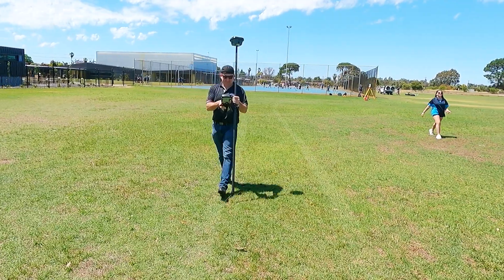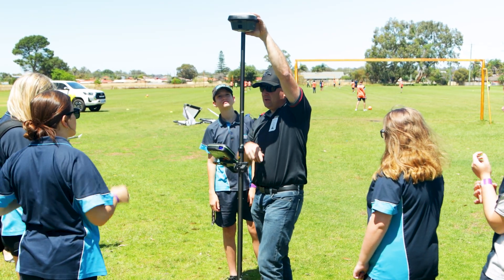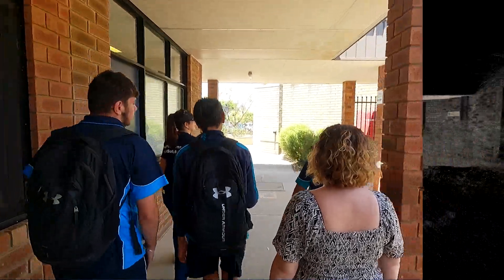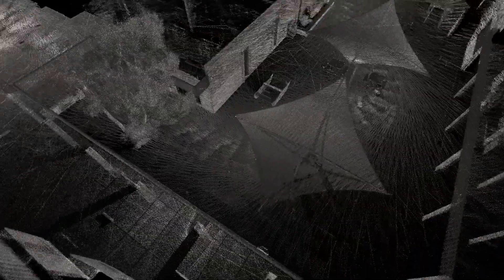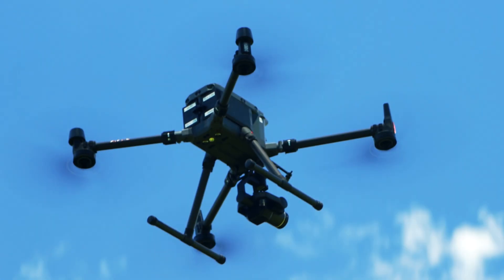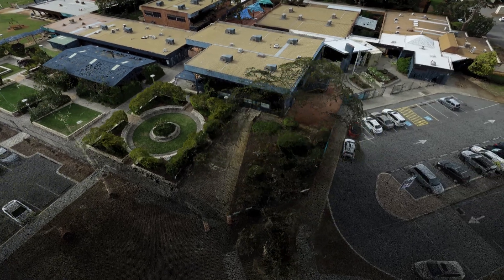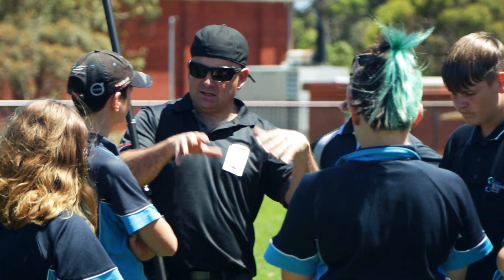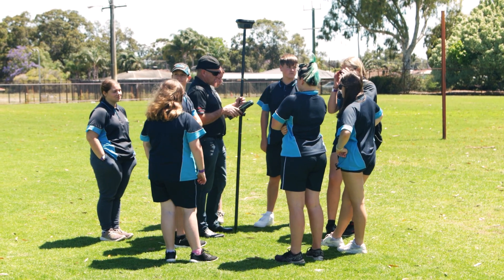Drones, Lasers & Career Inspiration: Surveying Demo Day at School!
We’re on a mission to inspire tomorrow’s surveyors!

In a recent visit to Southern River College, our team conducted survey demonstrations with the year nine and ten students. Various survey technology were showcased, from drones to handheld laser scanners.

It was a great opportunity for the students to get some real hands-on experience with state-of-the-art survey equipment and ask our knowledgeable staff questions about the different types of surveying and the career opportunities available in the survey industry.

We’d like to thank the students and teachers for their participation and engagement during our visit to Southern River College.

The team provides several opportunities for students such as work experience, traineeships and future employment opportunities. Let us know if you'd like us to come to your school. We'd be happy to come and demonstrate what we do, talk about the industry and help educate the next generation of surveyors.

Video transcript:

My name is Shane Watson. I'm the mining and regional manager for Land Surveys here in Western Australia. At the moment we're seeing a shortage of surveyors across the industry. The main reason behind that is it's a career path that isn't well known or understood and it's just not presented to the students in the early years of their education as a career opportunity for them.

So Land Surveys going out to Southern River College is an opportunity for us to actually put back
a little bit into the community and demonstrate to the students what we do as surveyors. The kids never get an opportunity to actually see that.

My name's Jo Jenson and I work as the mining operations manager at Land Surveys. Well I used the Geo Slam handheld scanner for an example of equipment that we use in the survey industry. When I told them how much it cost, they didn't want to carry it. We're able to actually hold the scanner in our hand, and the internal measuring units in that scanner can detect while we're moving and where we're moving and survey reflectorlessly a whole bunch of distances at different angles as we move. And then it's the piecing of that all together that creates the true visualisation in the computer.

And it wasn't until we showed the students the output of the data from that piece of equipment that that we're really excited to be able to see their classrooms and their buildings in 3D model space. We did a scan of the library and they were pretty impressed with the results of that as well.

I'm John Long and I’m the chief remote pilot at Land Surveys. At the college I showcased our different types of drones that we have and then showed the kids how we use them for mapping and different types of measuring. Drones are used for aerial surveys and mapping predominantly.
I flew the school, I did it in two flights, half an hour, and basically was able to do a full 3D reconstruction or a point cloud of their school.

Then obviously we sat down and we were able to visualise and zoom in and out, and rotate around the whole school and is was great. Kids obviously were like, asking lots of questions, can you show me this classroom, that classroom and just getting them involved and using a 3D model that is easy for people to visualise and move around.

Everybody loves drones. Most people know someone who's got a drone or a family member who’s flown one they’re becoming quite popular now. So yeah, it was pretty cool to show them how we use them for work instead of for play.

The students definitely got an indication of the technology and opportunities that are out there in our career path for surveying, but also the teachers actually saw what we can do as well, which I'm sure will actually bring it more to the front with their future programs as well. It was actually really refreshing to see some of the students and the questions that they were actually putting forward to us. They were very intelligent questions and they were actually really engaged and interested in some of the stuff that we do.

The beauty with working with Land Surveys is that they are very inclusive, so they would really like to offer traineeships to students and then obviously they would support those students in progressing through their company.

Land Surveys, reaching out, bringing in that sort of equipment, putting on a demo like that for the kids. That's just great, especially to get some hands on sort of experience at the school stage
and look at some of that equipment. and just generally get excited about what some of their options are for after school. Hugely important for them and great opportunity that just might not have been around when we were at school.